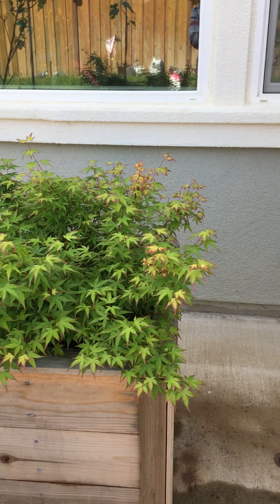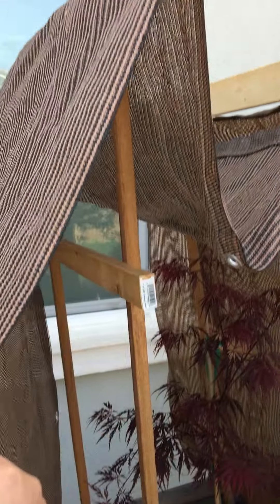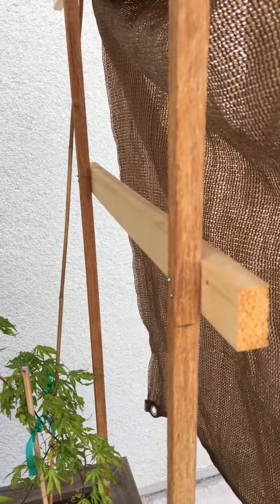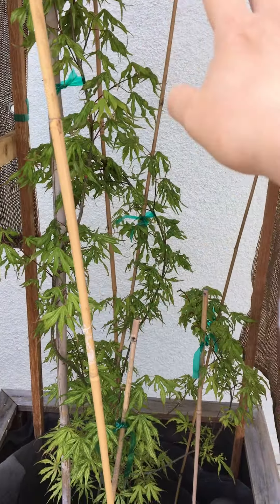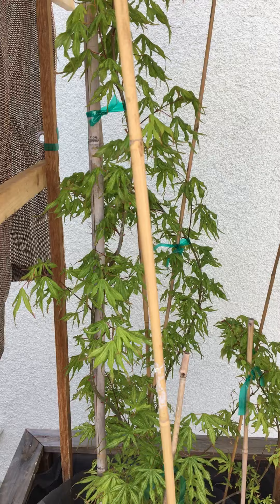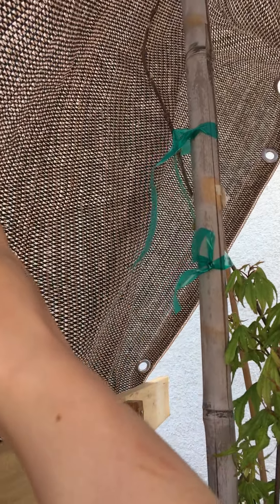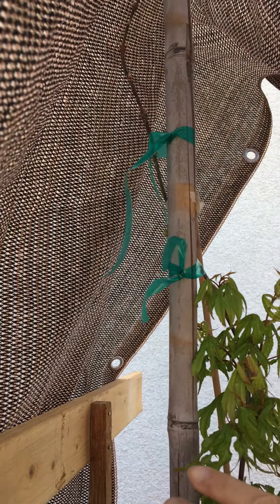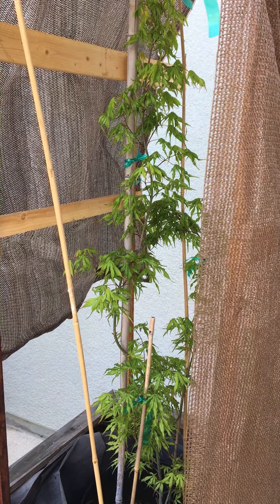Shade for your plants in California! Level 1: Movable easy shade!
Level 1:  Movable easy shade!

Shade from Daiso at $3-$5 depending on sizes.  Came with Grommets already.  Zip tie them together to form a longer pieces.  Put 2 horizontal wood bar and 2 wood stake to form almost like a torii gate shape.  Stake at the corner of the containers (which I filled with rocks between the container and weed blocker).  Tie the shade around the torri gate.  Take less than 5 minutes to set up and remove!

I put mine up because it is hot all a sudden for 2 days before the rain!